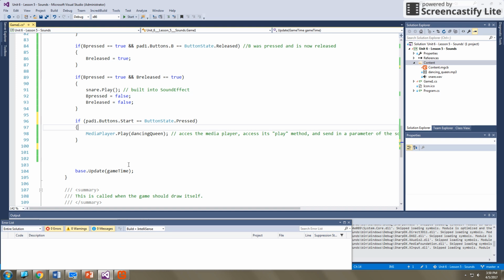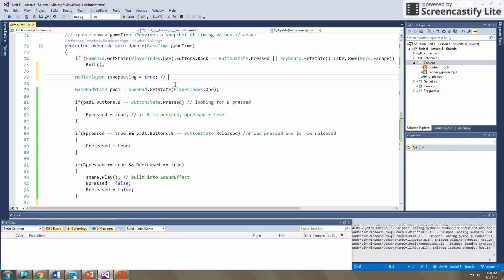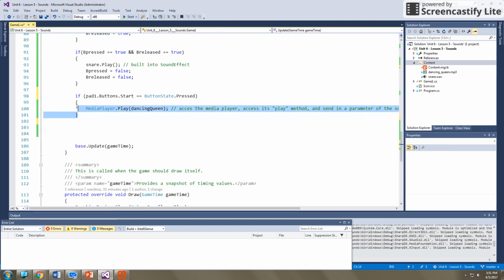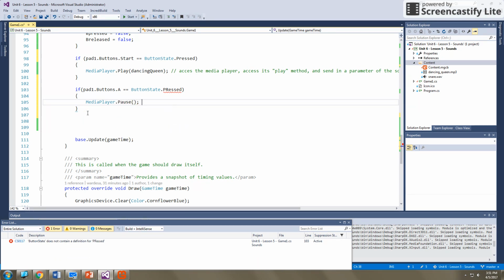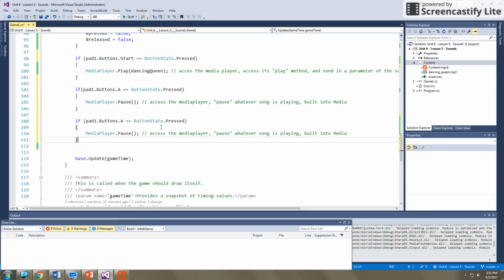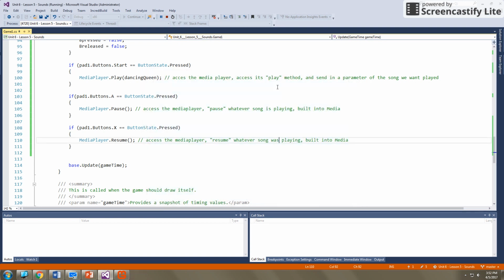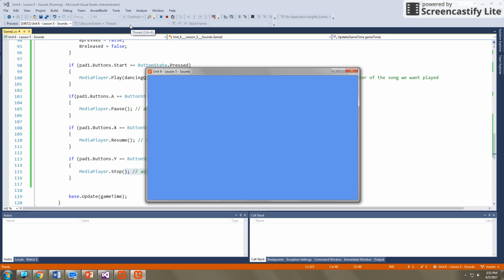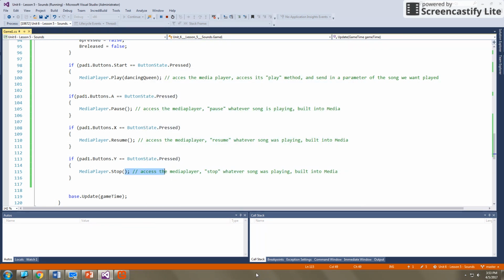Unit 6 - Lesson 5C - Song Extras